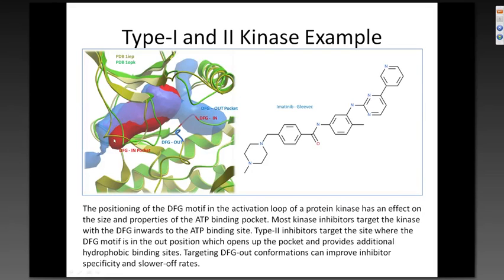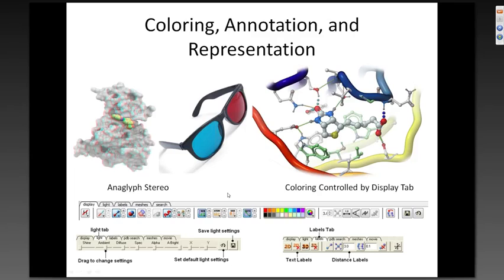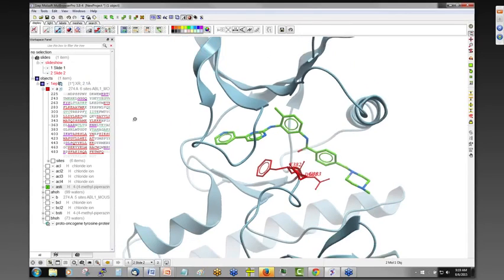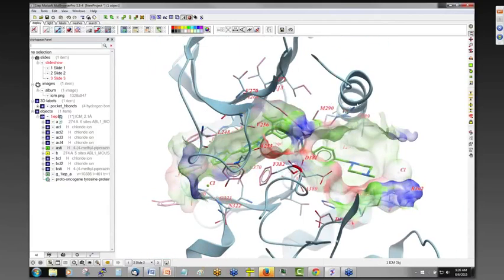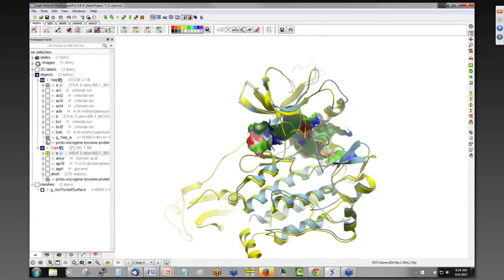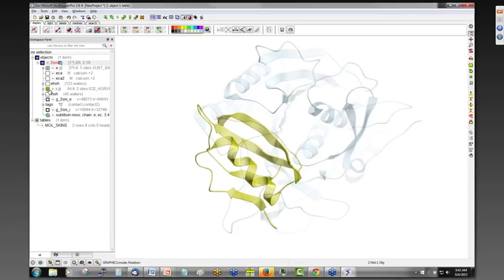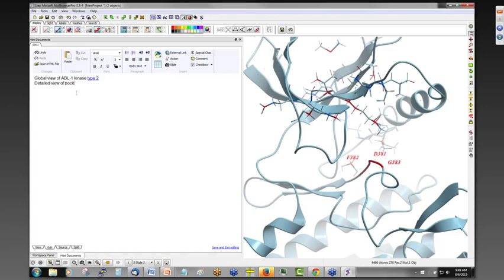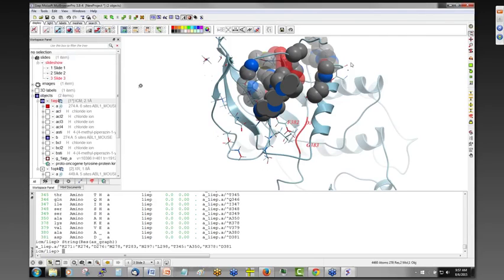Molsoft ICM MolecularGraphics 07 2015